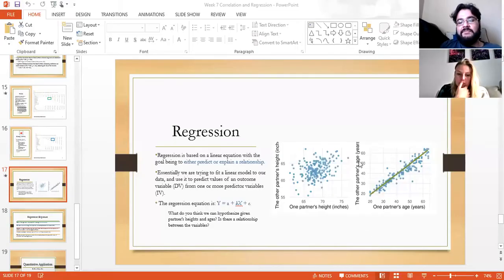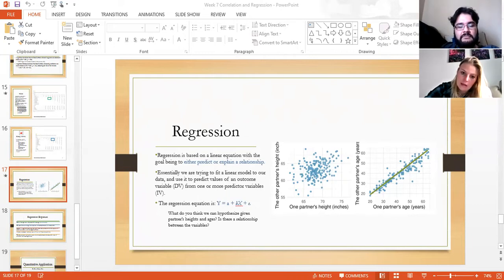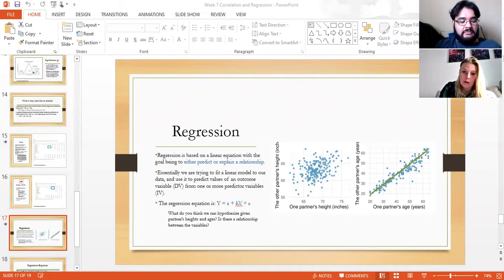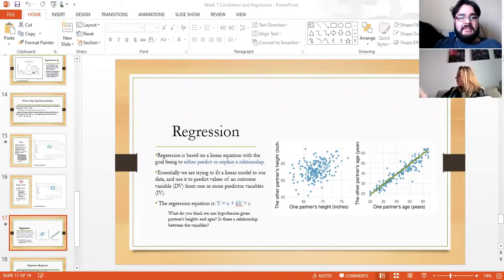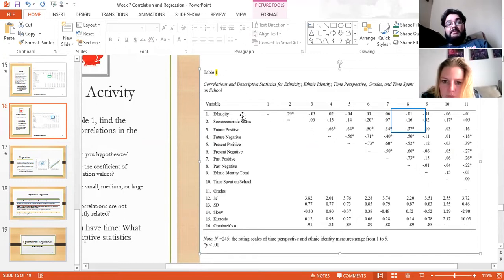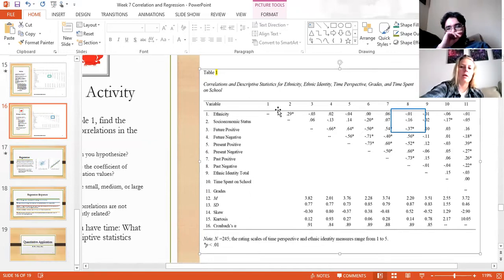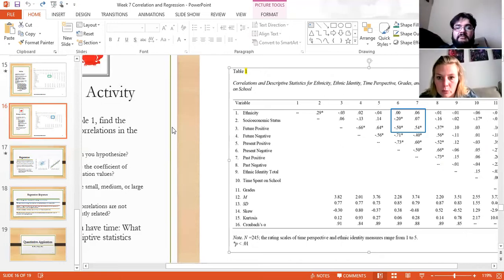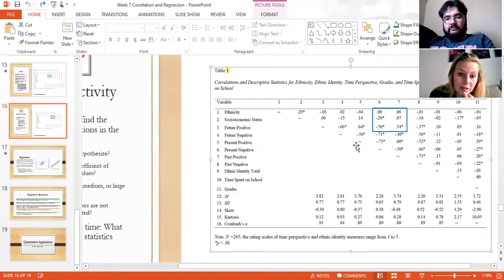Research Methods Study Session 3 part 2